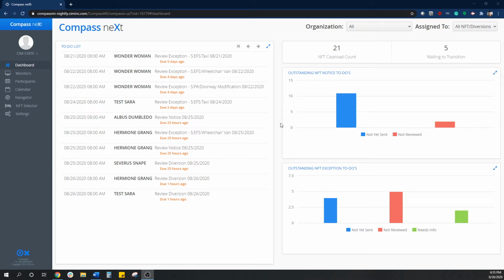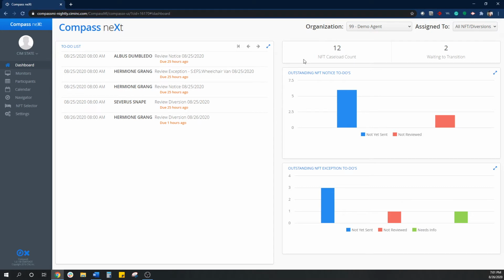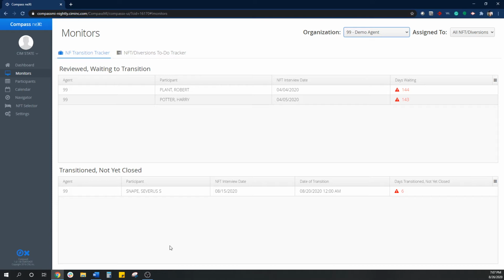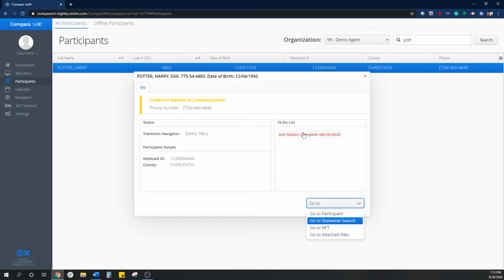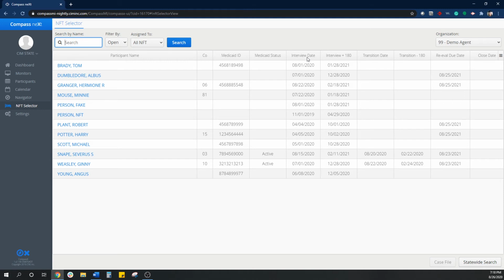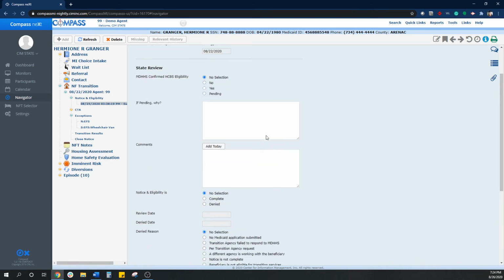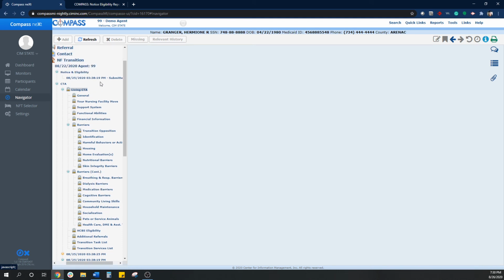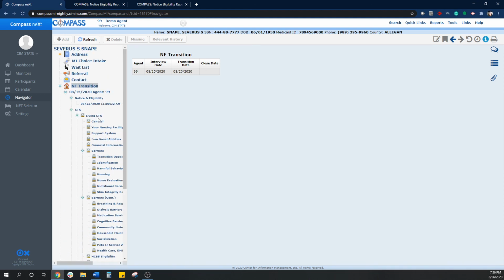NFT State User Training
This video covers all the major aspects of NF Transitions & Diversions related to state-users and their responsibilities. It's intended audience is state users, agent users do not need to watch this.